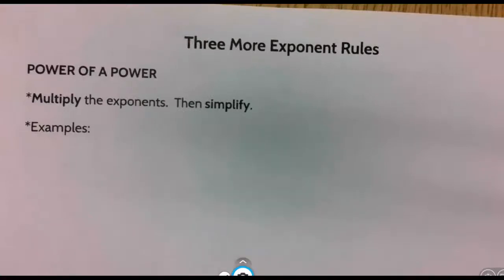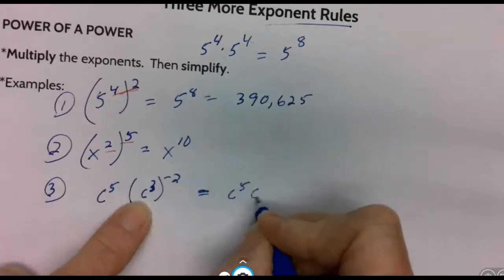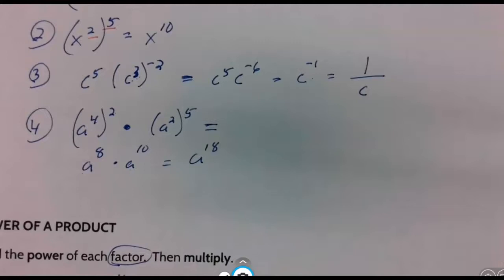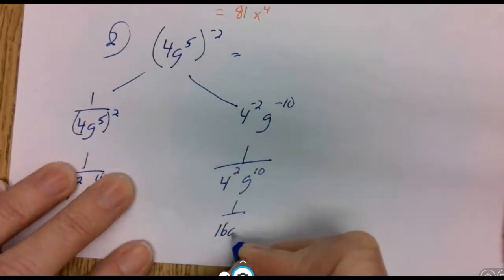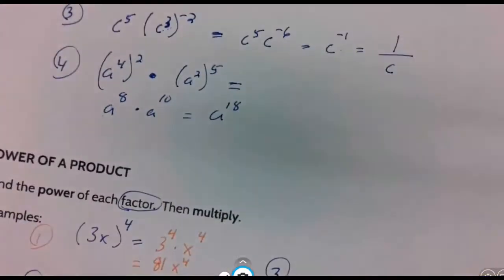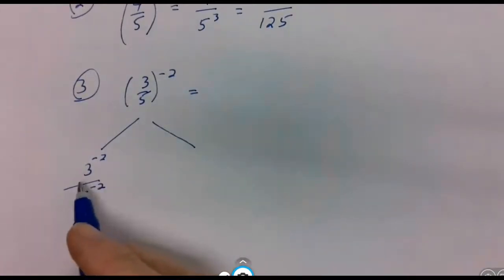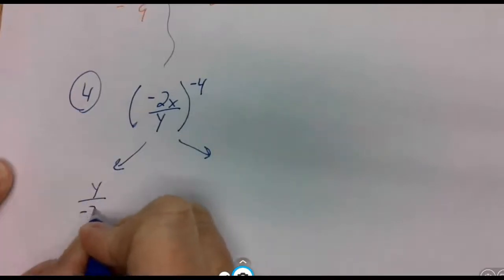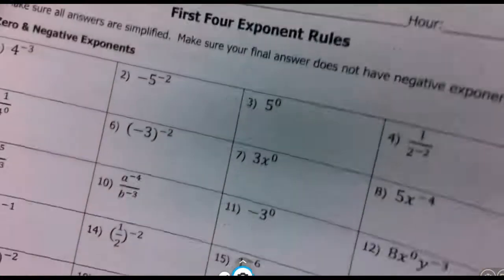Three More Exponent Rules